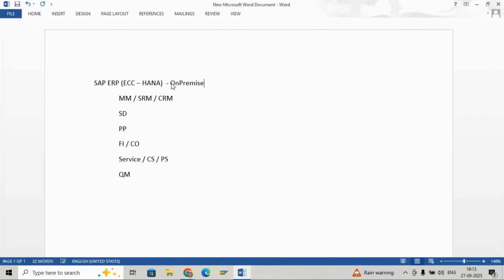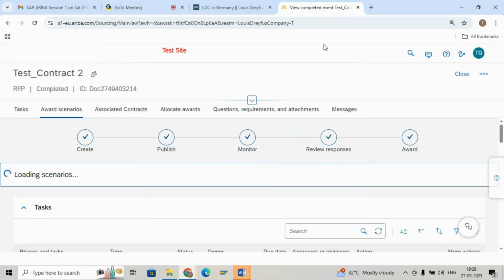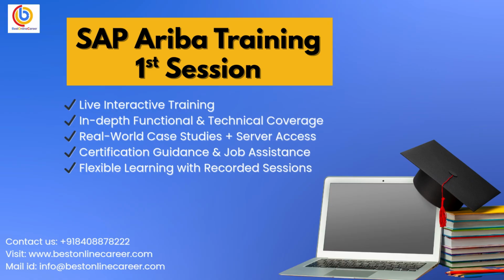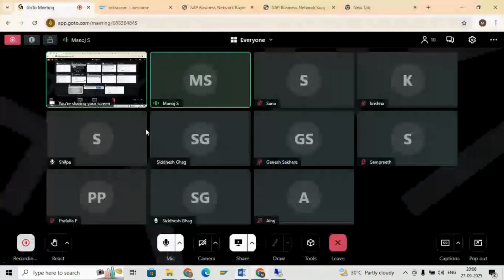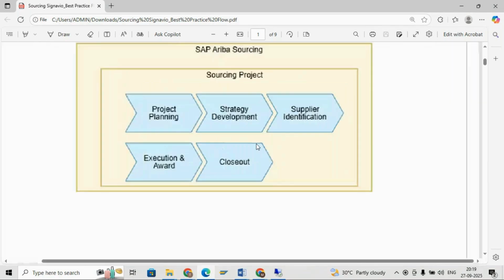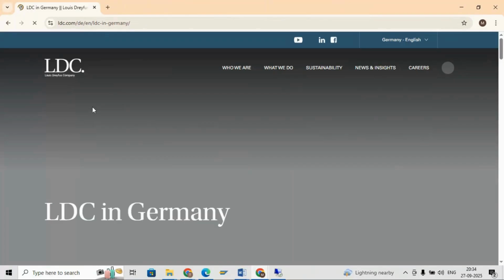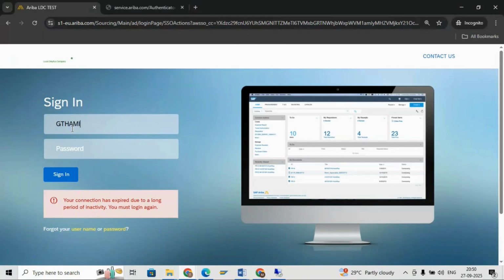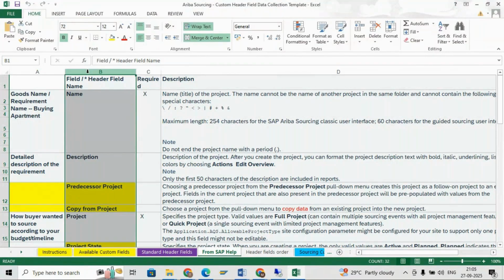SAP Ariba Online Training – Session 1- by Best Online Career!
we’ll introduce you to the fundamentals of SAP Ariba, the world’s leading cloud-based procurement and supply chain solution. With SAP Ariba, businesses can digitally transform procurement processes, build stronger supplier relationships, and achieve greater visibility into sourcing and spend management.

Why Choose Our SAP Ariba Training:

✅ Our training provides in-depth learning and practical
✅ 60+ Hours of intensive, hands-on training
✅Flexible Scheduling—choose your preferred batch timing
✅Expert Instructors with strong procurement & SAP Ariba implementation backgrounds
✅ Live Practice Sessions on SAP Ariba (Sourcing,  Procurement, Contract Management, Supplier Lifecycle)
✅ 24/7 SAP Ariba Server Access for continuous practice and project experience

🎉Refer your Friend or Colleague to our SAP Online Training! 🎉
👉Once they join the course, you'll receive a reward worth ₹2000 💸

✅ SAP Ariba  Online Training Features:
☑️ Online demo